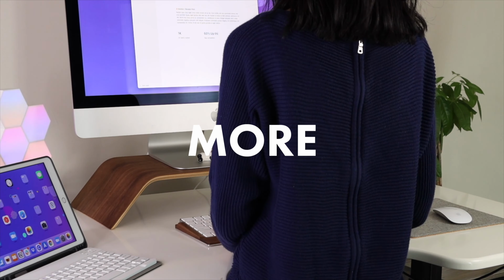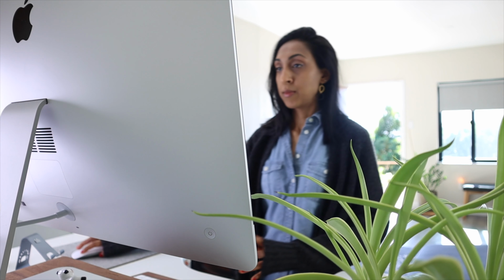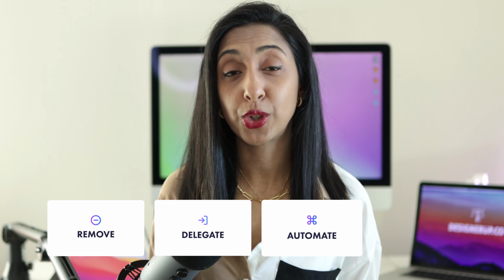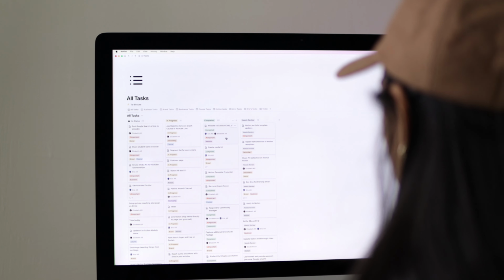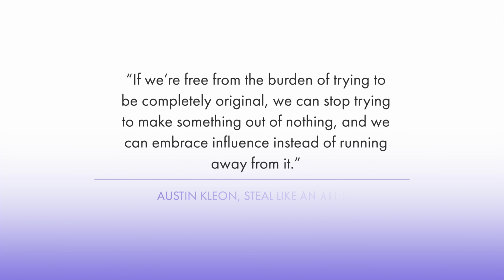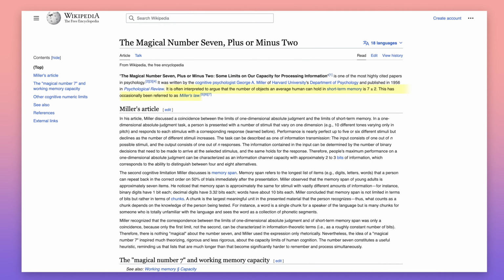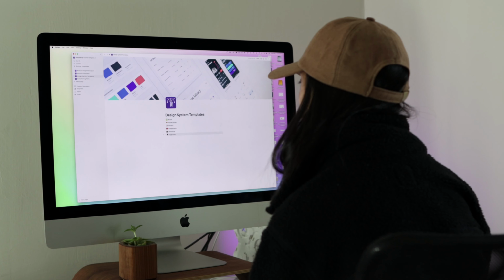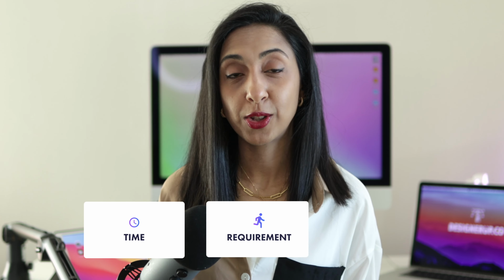How I do 10x more, in half the time (with less stress!)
For years, I struggled with the constant pressure to get more done, to be more productive and to do it all in less time, while I've tried a lot of the common productivity advice and gained a lot from it, here are some simple things (less common things) that I figured out for myself that helped me 10x my productivity last year with a lot less stress and a lot less effort.

⏱ TIMESTAMPS
00:00 - Intro
00:12 - My struggle
00:37 - My productivity last year
01:04 - Baseline tracking
02:22 - What to do instead of working faster
03:36 - Time vs Energy
04:54 - Calendar Journaling
06:00 - Originality
06:52 - Patterns vs Shortcuts
08:41 - The Dangers of Project Management Apps
09:55 - Inspiration not needed
10:53 - Rest expectations
11:44 - Slow down to speed up
12:28 - Meditation

⊚ Founder of DesignerUp the first Mindful Product Design (UI/UX) School
⊚ Trained teacher
⊚ Youtube creator
⊚ Author

They are at no cost to you and often include discounts that we pass along! These help keep our free channel going and help us continue to create the highest quality content possible. Thanks for supporting with your clicks! 💜